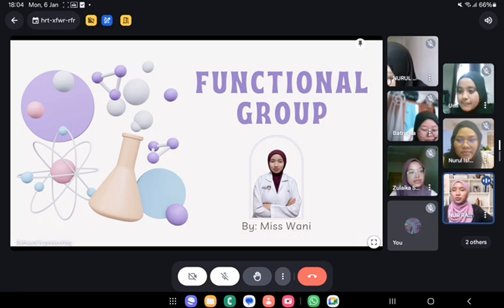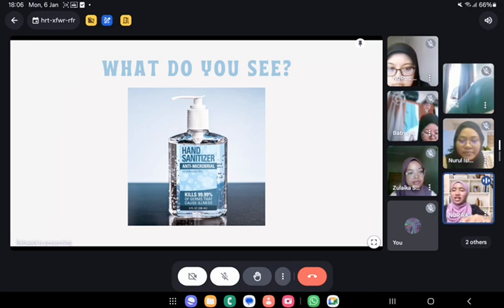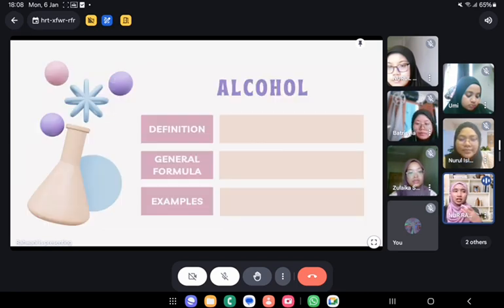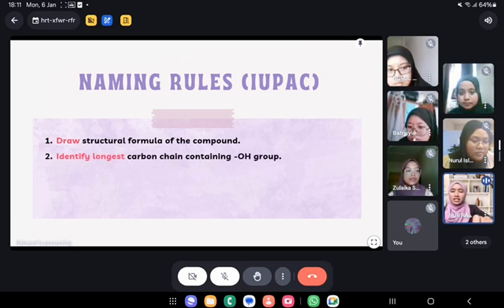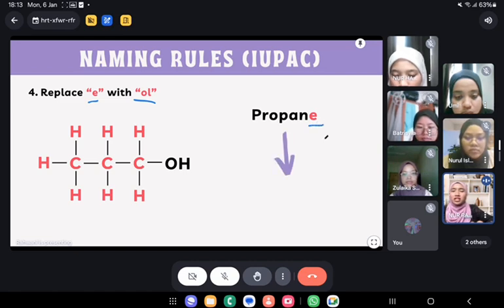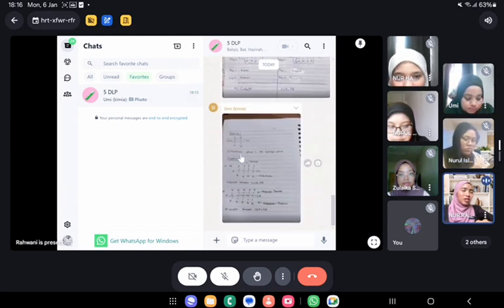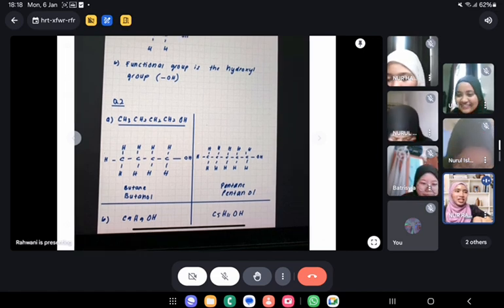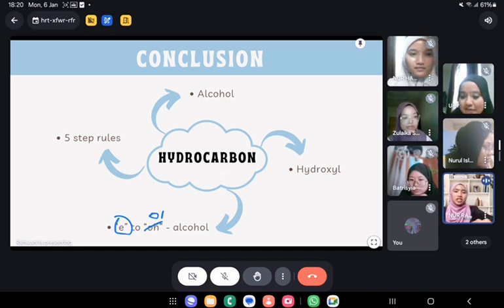MICROTEACHING_HYDROCARBON ALCOHOL_CHEMISTRY FORM 5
NUR RAHWANI RIFQAH BINTI ROSENI